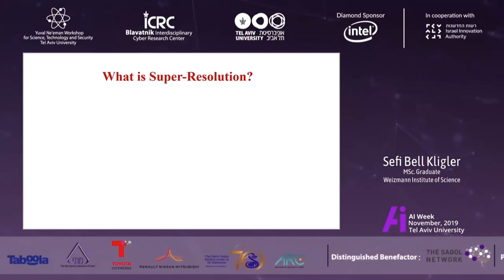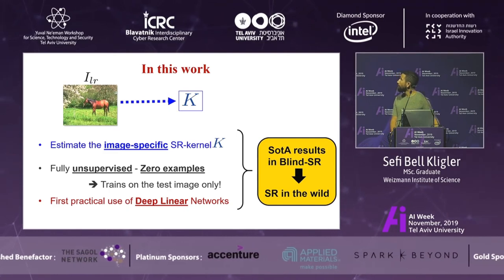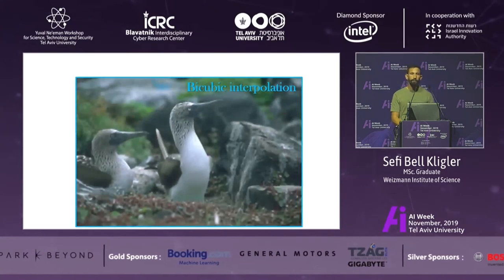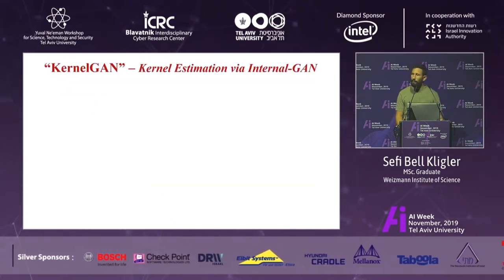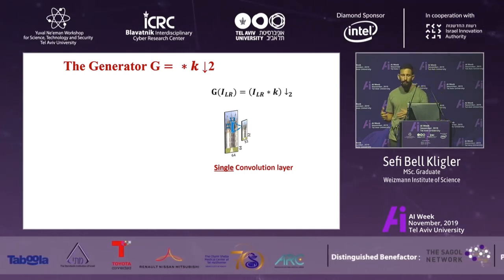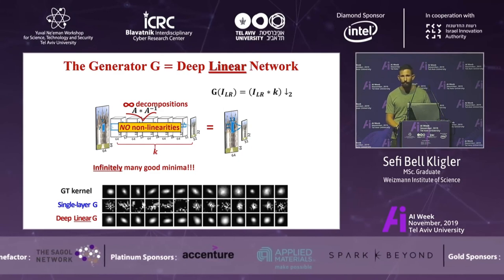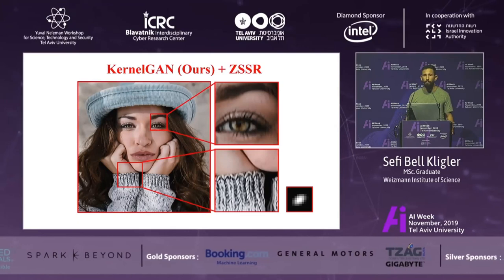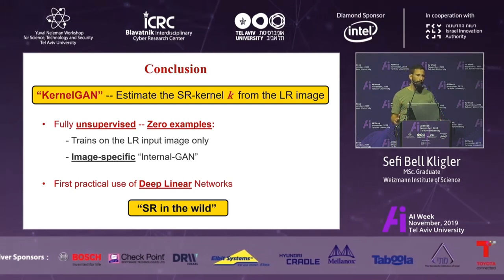Blind Super-Resolution Kernel Estimation using an Internal-GAN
Sefi Bell Kligler, MSc. graduate, Weizmann Institute of Science

AI Week- Nov 19, Smolarz Auditorium
19.11.19